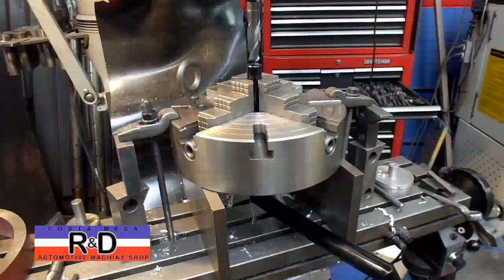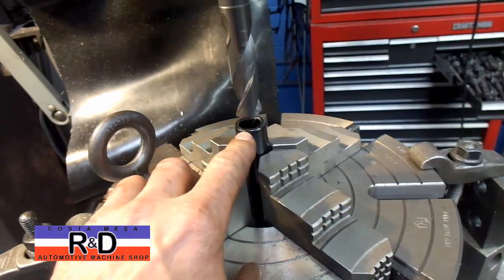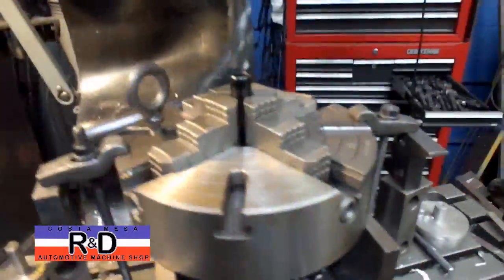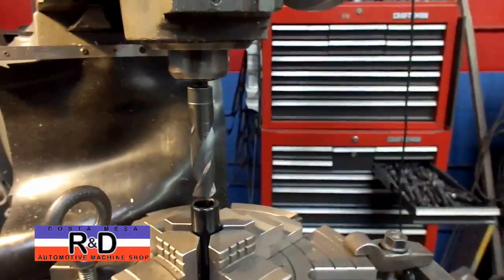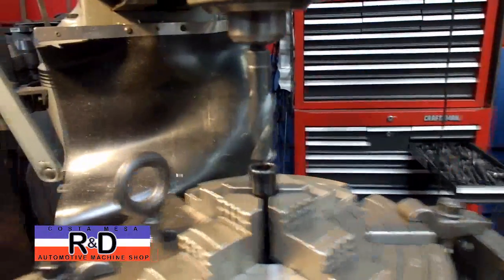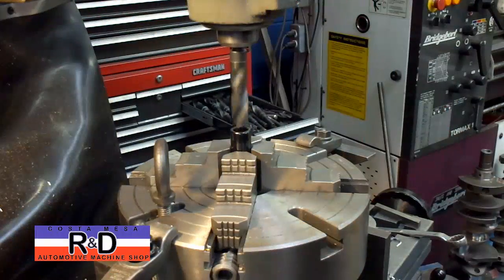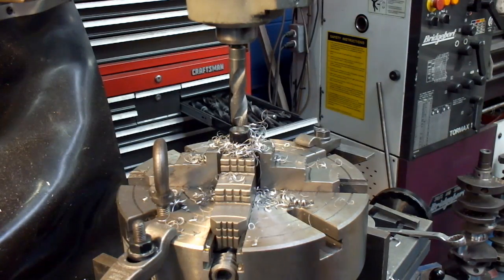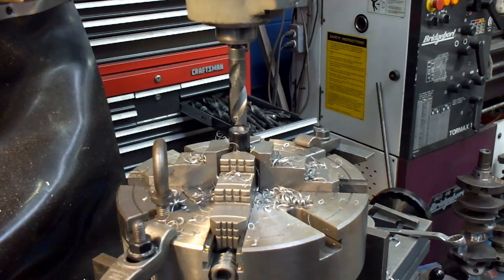Harley Davidson Handle Bar Mod on the Bridgeport Mill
One of the not so local bike shops brought this handle bar in so I could open up one side. I used the Bridgeport mill along with a 4-jaw chuck resting on a pair of parallels, check it out.